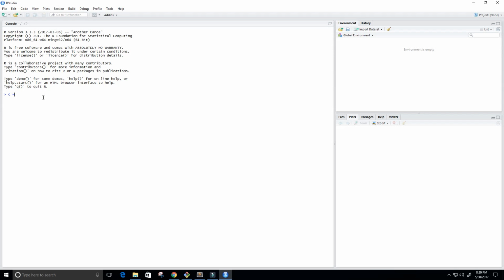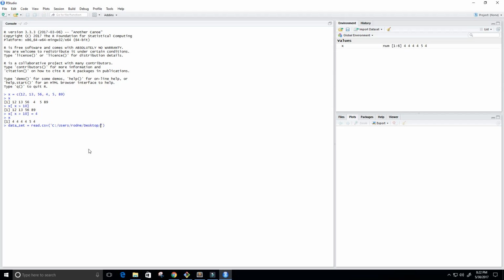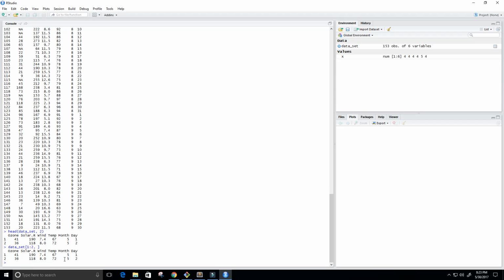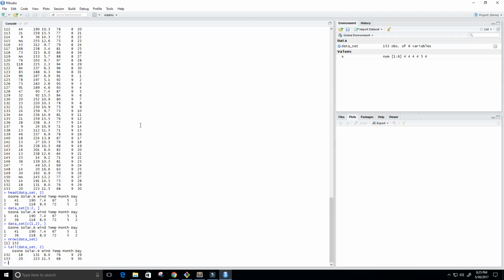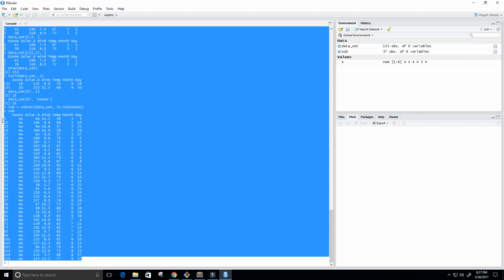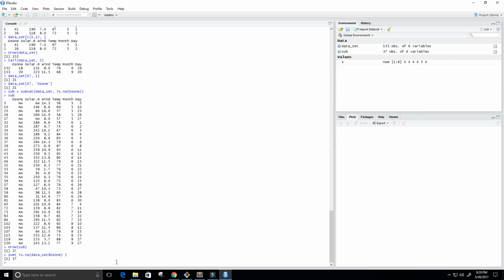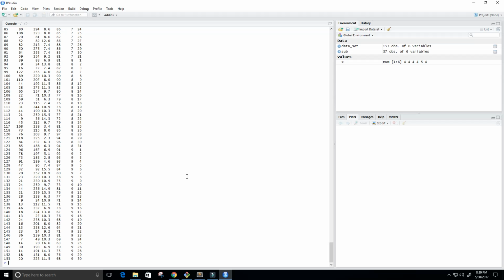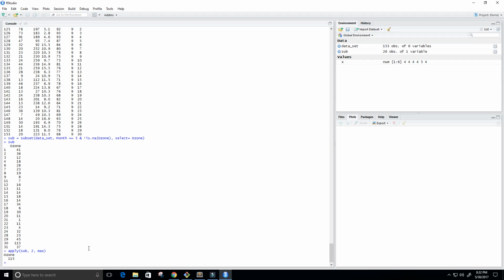R Programming Subset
Get subsets of matrices and data frames

►PROGRAMMING BOOKS

Get the code here: